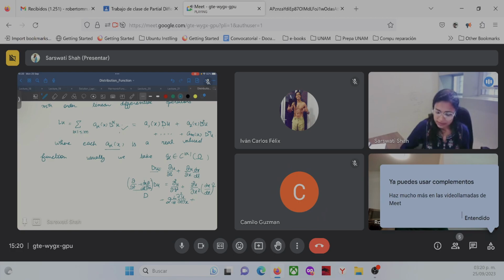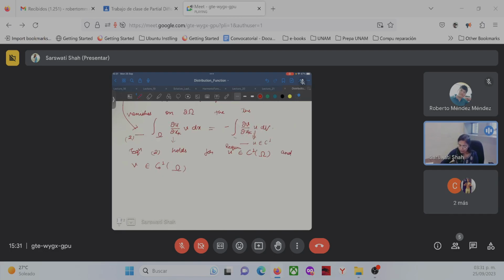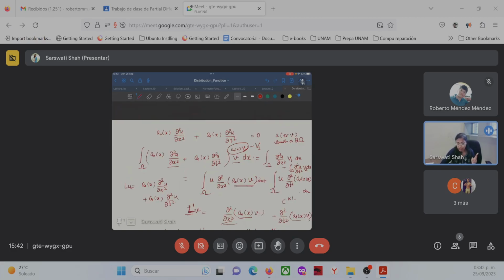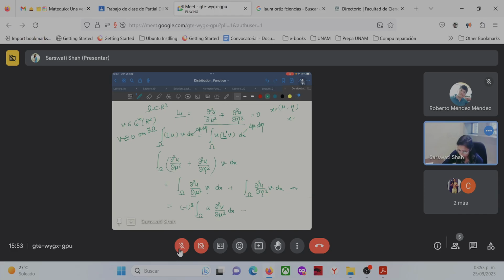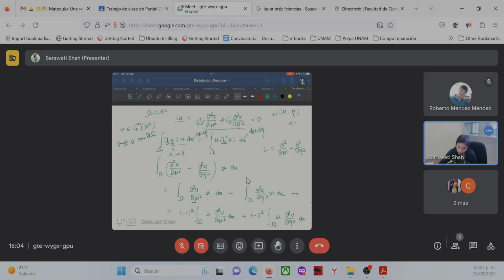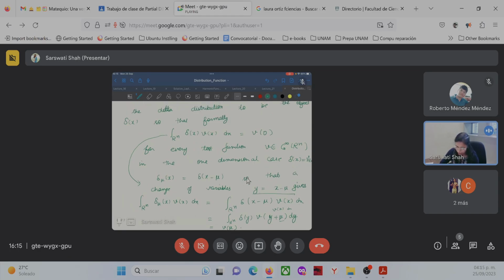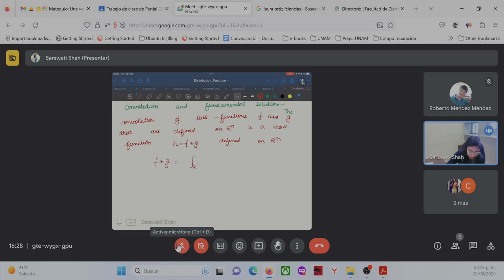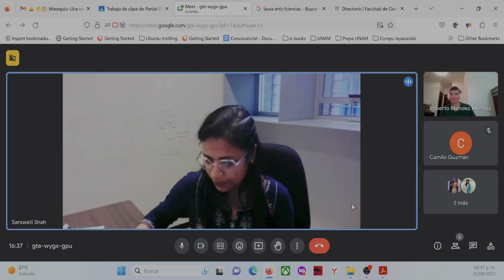PDE 2023 09 25